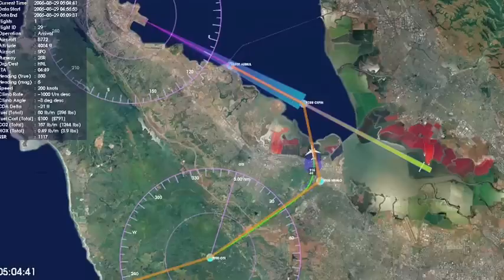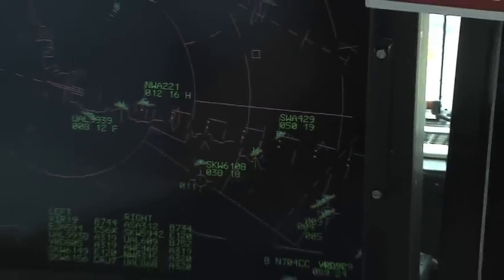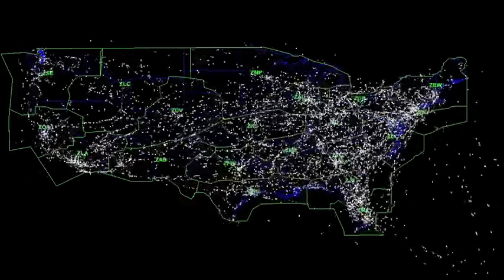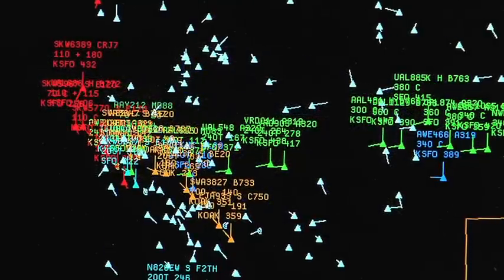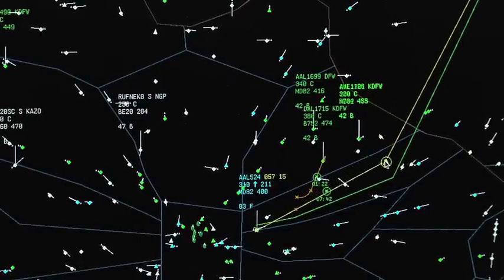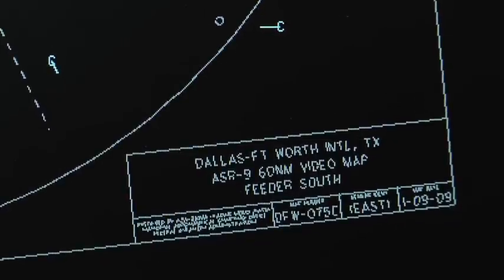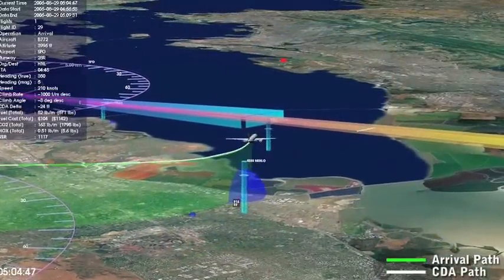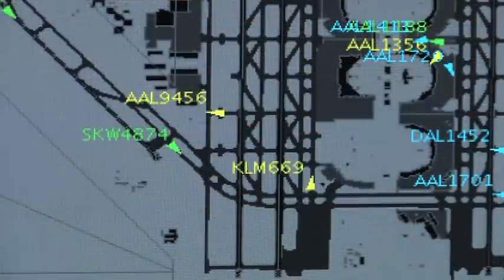Cutting Room Floor - National Airspace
Watch this short piece to learn more about the three major components that make up the national airspace system.